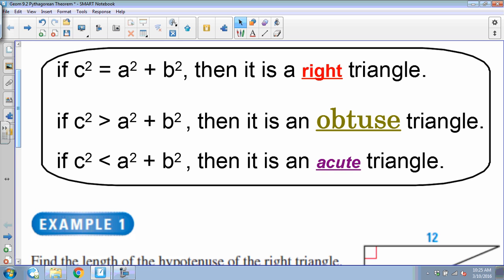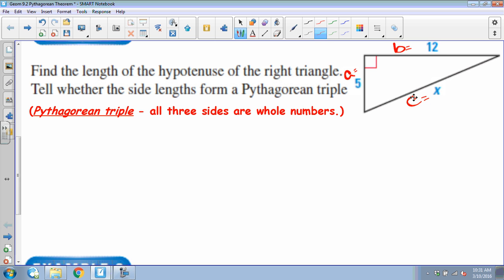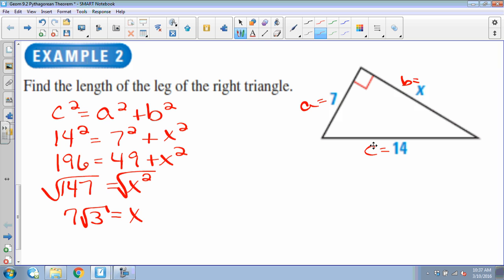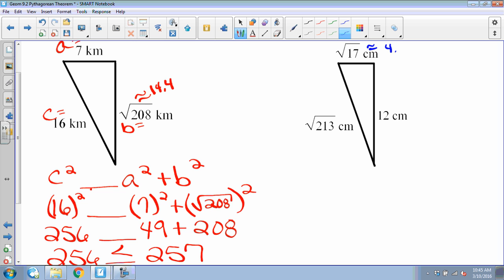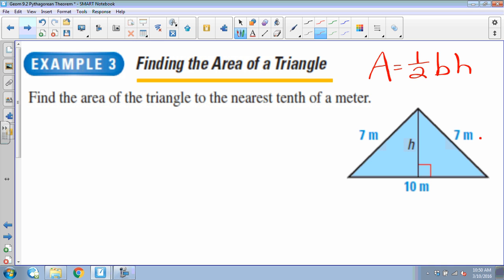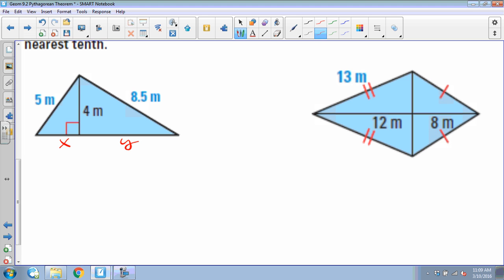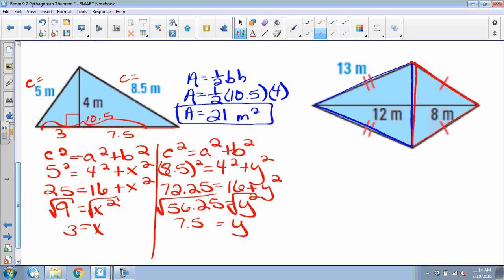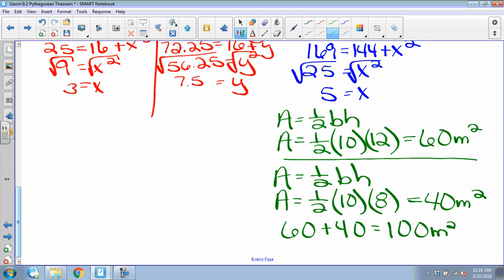9.2 Pythagorean Theorem video